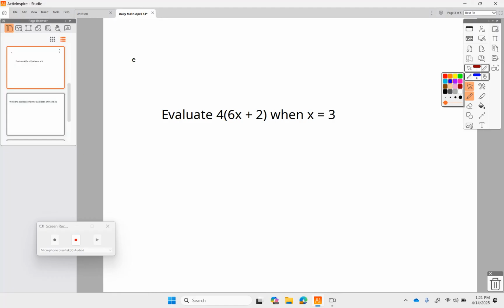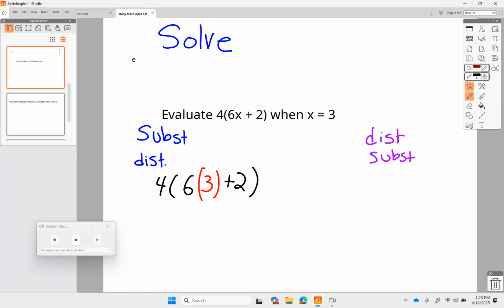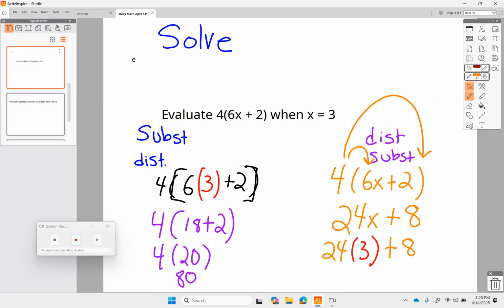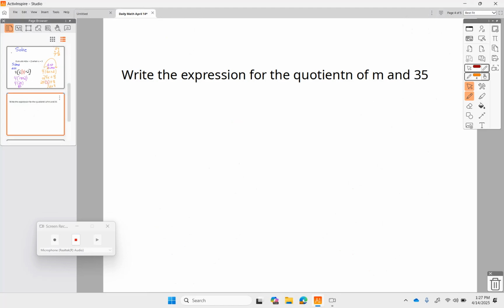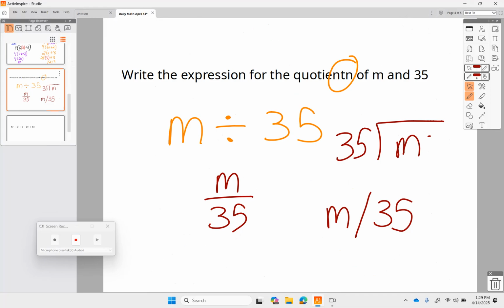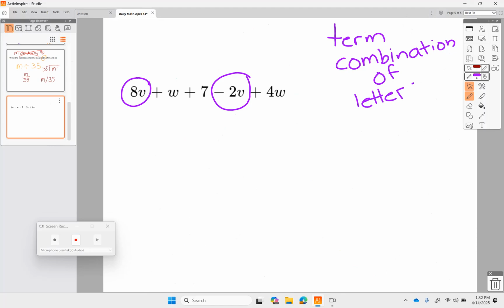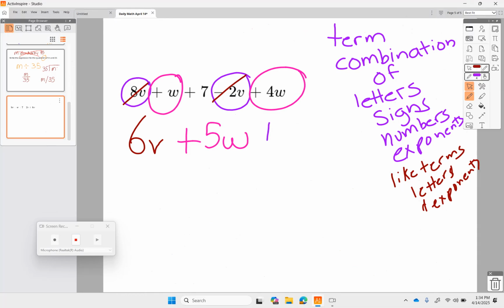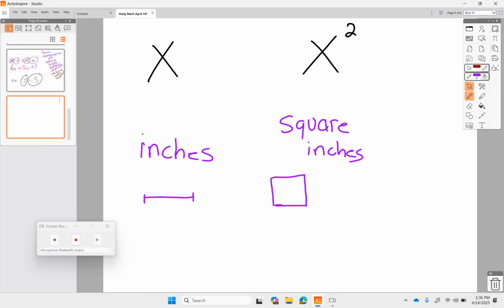daily math 4 14 combining like terms